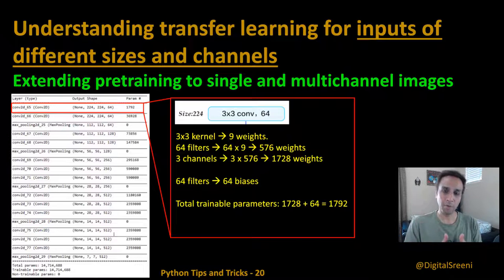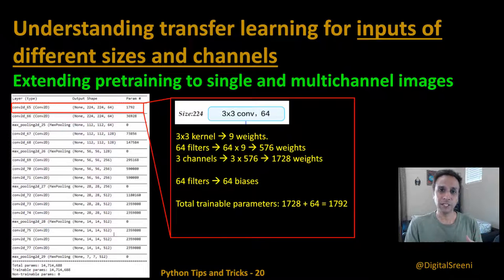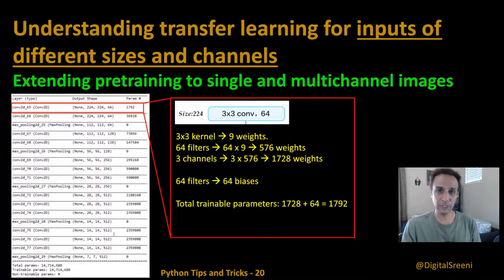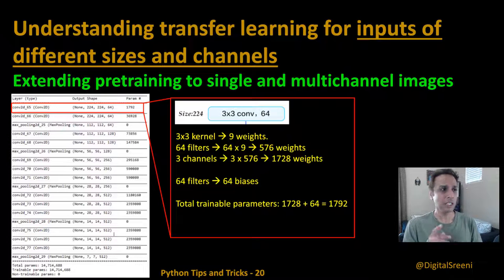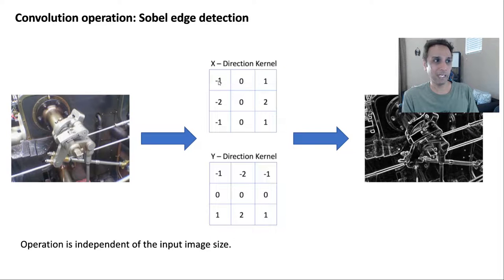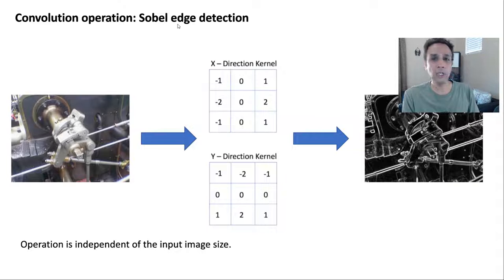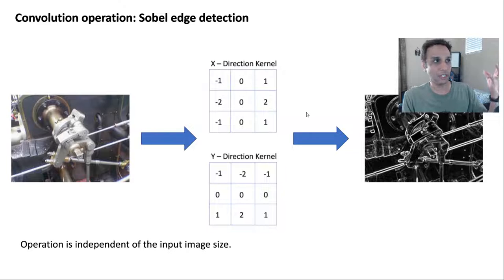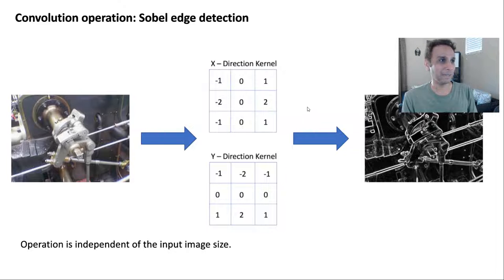Tips Tricks 20 - Understanding transfer learning for different size and channel inputs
The input to the Vgg 16 model is 224x224x3 pixels images.
The Kernel size is 3x3 and the pool size is 2x2 for all the layers.

If our image size is different, can we still use transfer learning?

Input image size does not matter as the weights are associated with the filter kernel size. This does not change based on the input image size, for convolutional layers.

The number of channels does matter, as it affects the number of weights for the first convolutional layer. We can still use transfer learning by copying weights for the first channels from the original model and then filling the additional channel weights with the mean of existing weights along the channels.